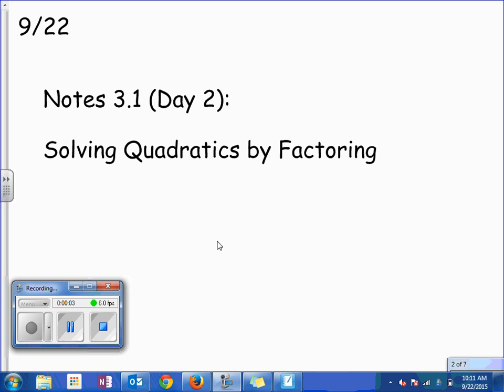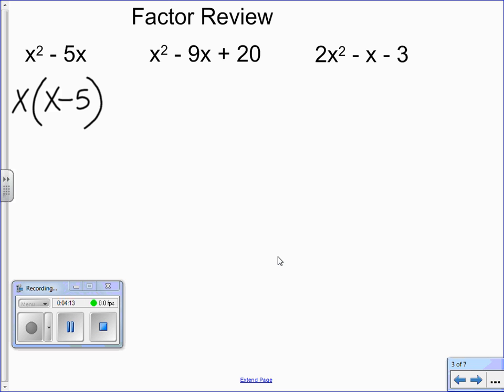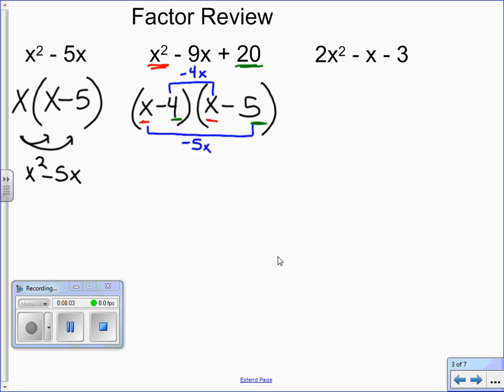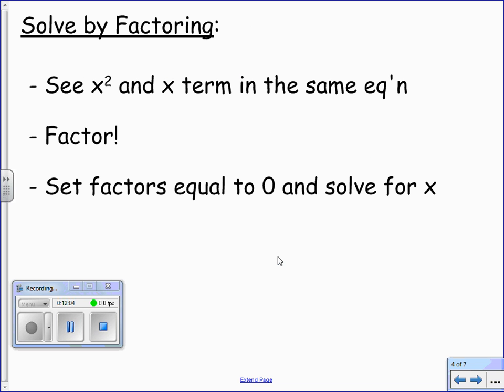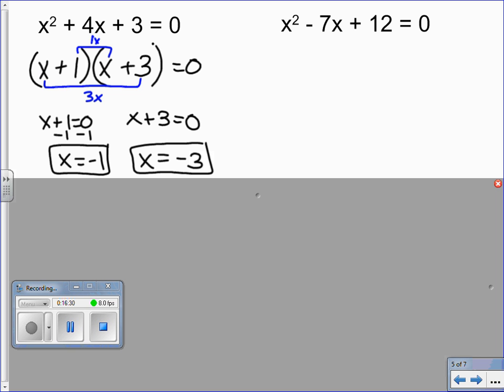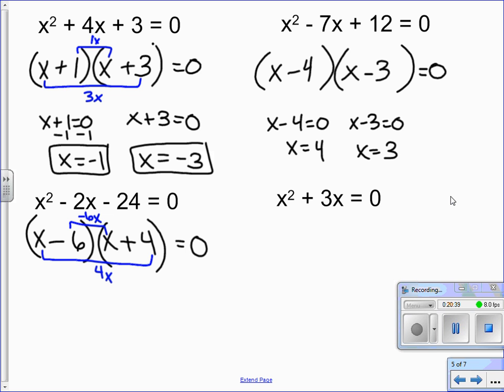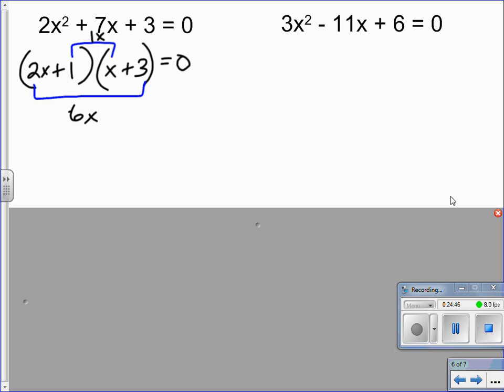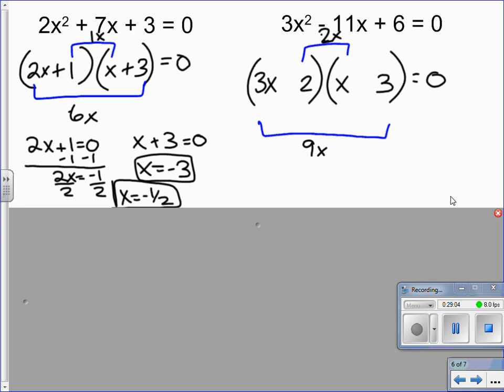Notes 3 1 Day 2 Solve by Factoring Video